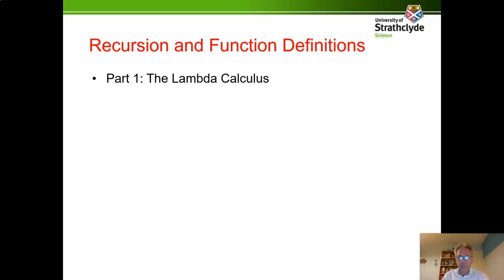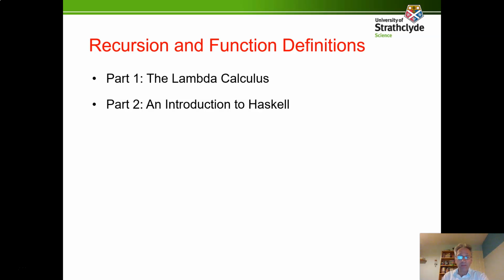CS103: Welcome to Week 10